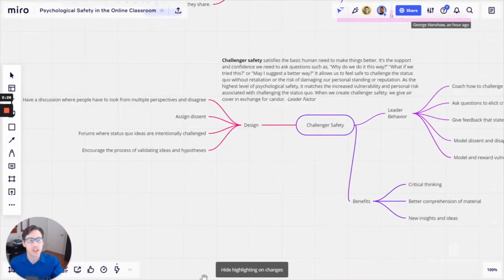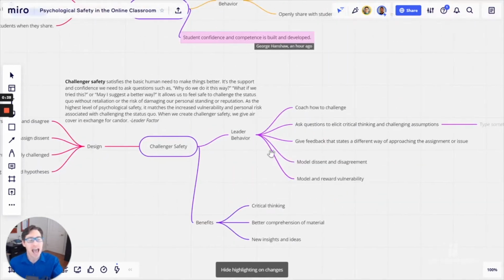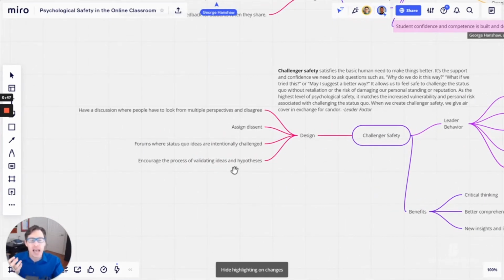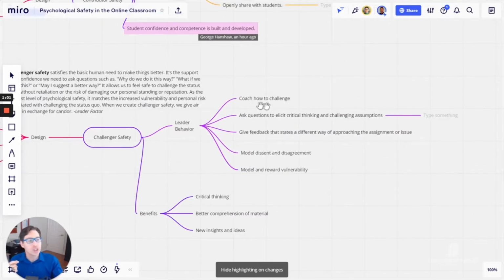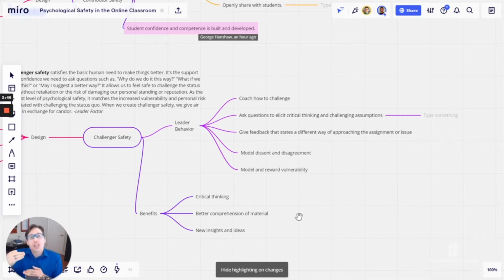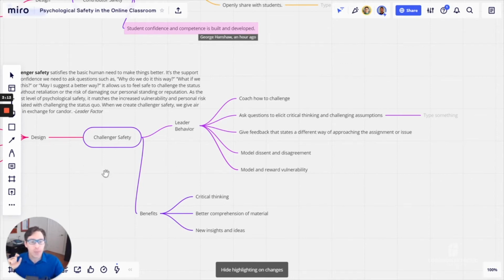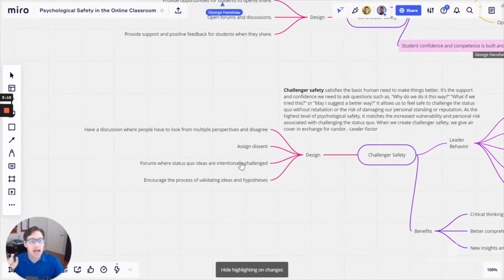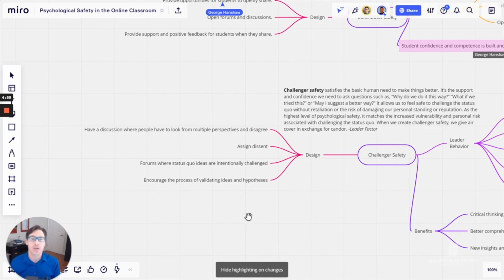Dr. Joshua Morgan Follow up on Challenger Safety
Dr. Joshua Morgan gives more examples on creating challenger safety within the online classroom.
Link to the Miro board for more examples of design, leader behaviors and benefits.